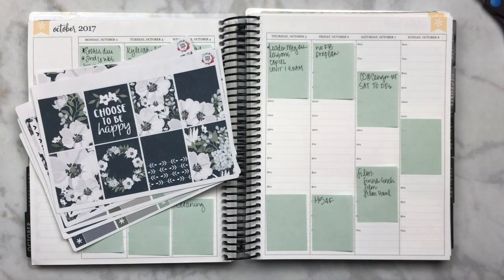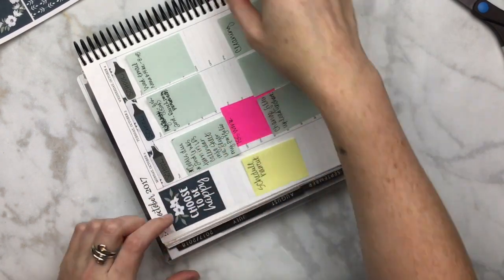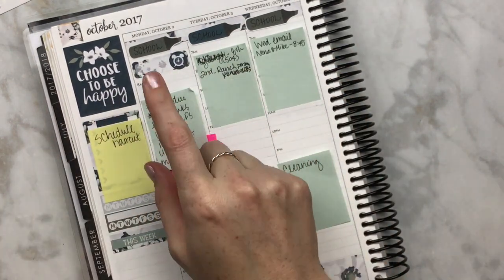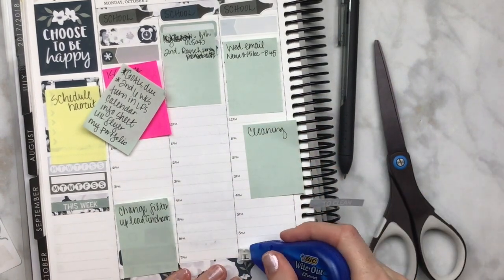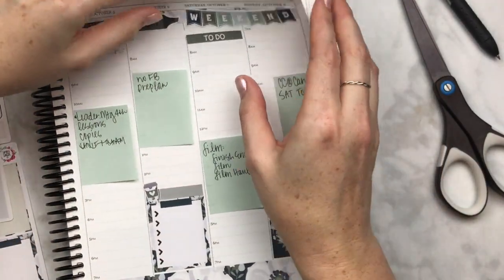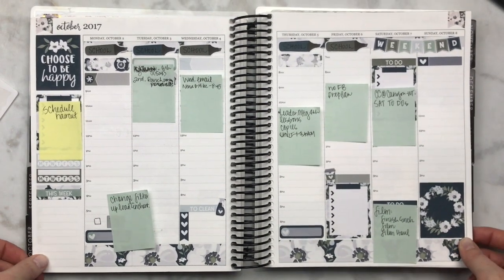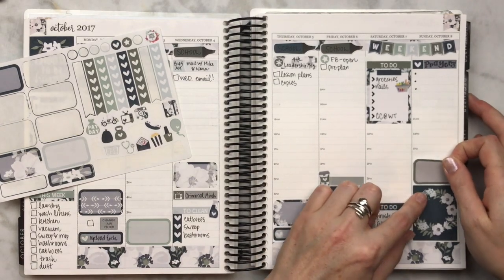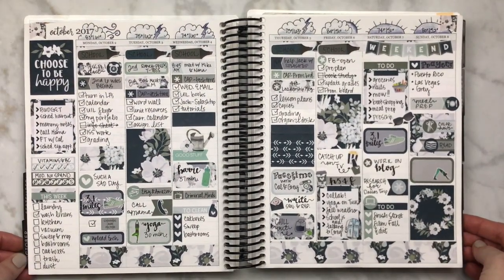plan with me • ft. simply ginger co • ec hourly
*i use the 2017-18 erin condren life planner in the hourly layout and the neutral colorway.

libbie and co
linniz planner

*EXCEPT FOR THIS ONE - it was kindly gifted to me by the shop owner.  all opinions on the kit are my own. :)